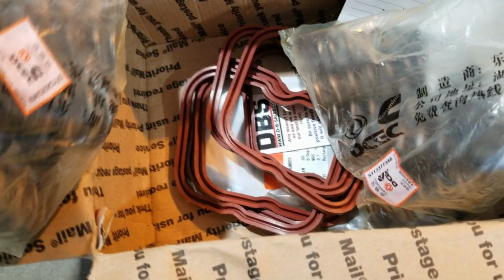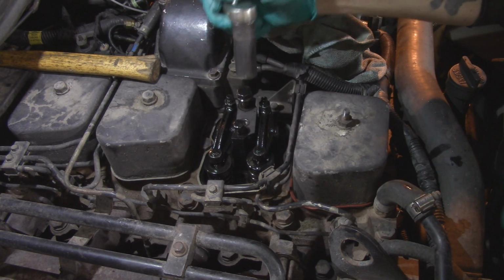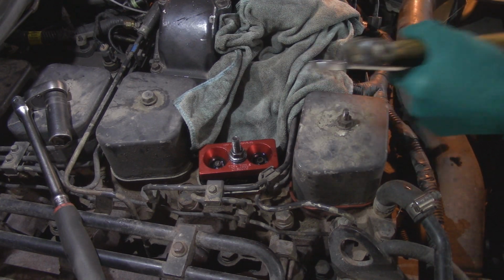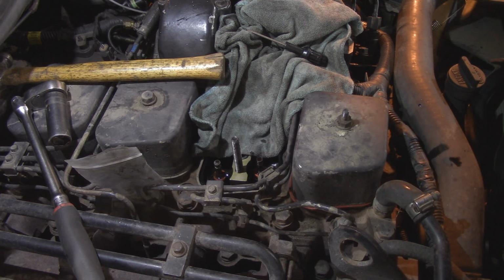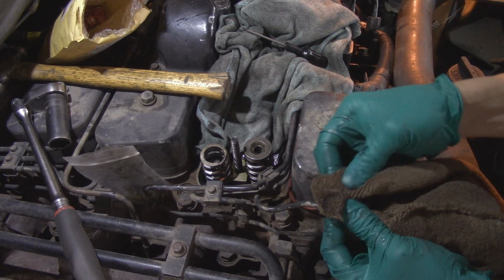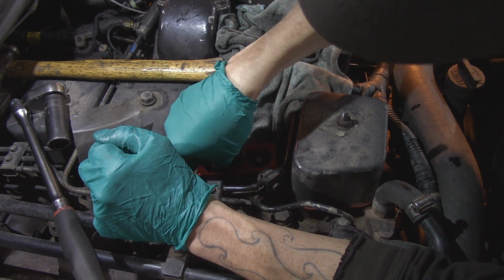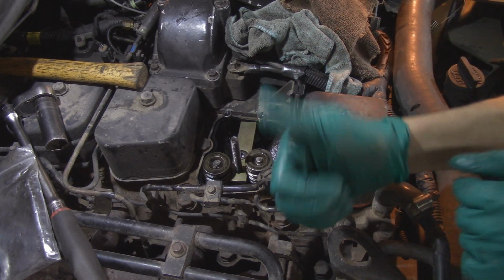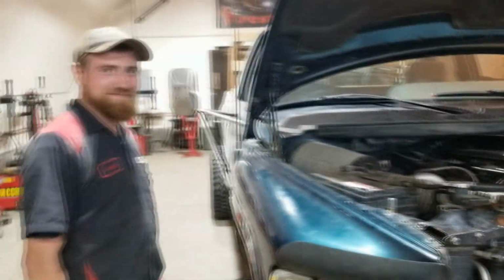95 Cummins Valve Springs and Seals Install!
Hey guys, my GBA needed some work done on his truck, and today it was valve seals as well as his upgrade springs to match his 3-4k GSK. After the install, we went for a test drive, and OH BOY! what a difference!

My name is Steve, and I am the High Tech Redneck! I work on vehicles, fabricate, and build knives and tools with my forge. I share my expeiences with you guys, and hope that you enjoy what I get up to!